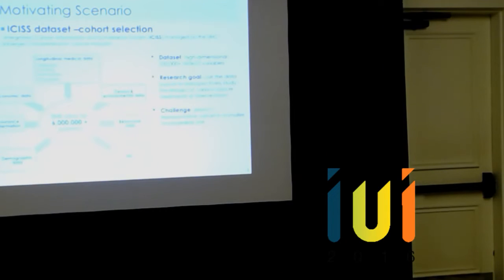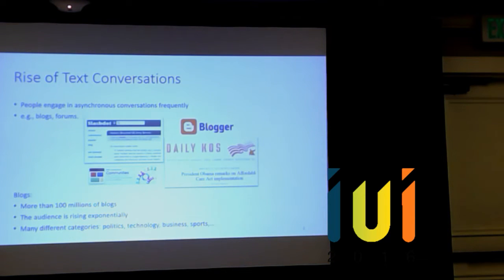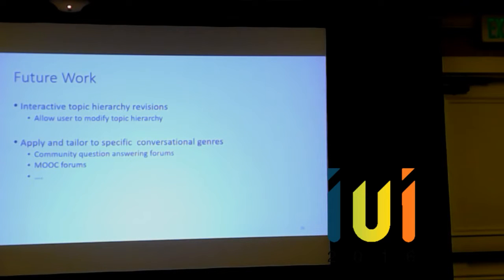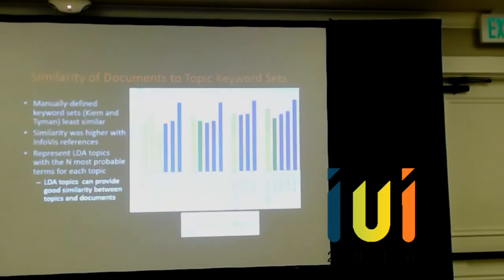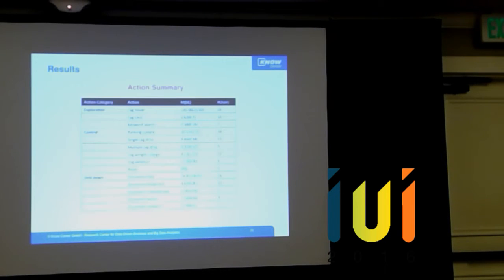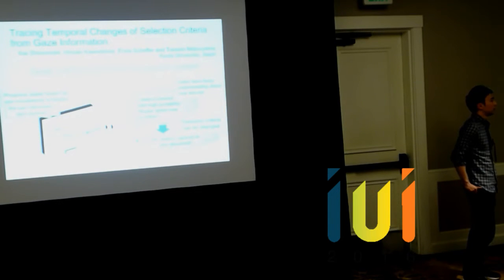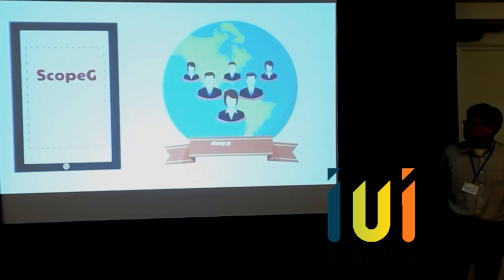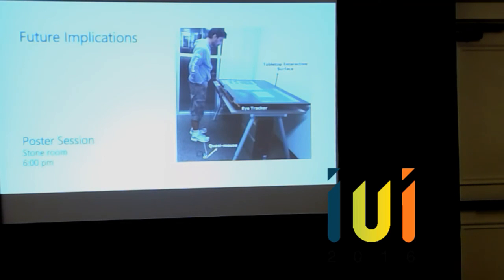Paper Presentation S3 Intelligent Visualizations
Paper Presentation S3
Intelligent Visualizations